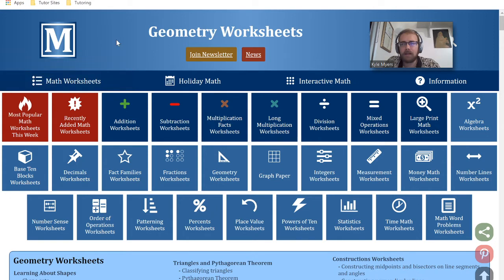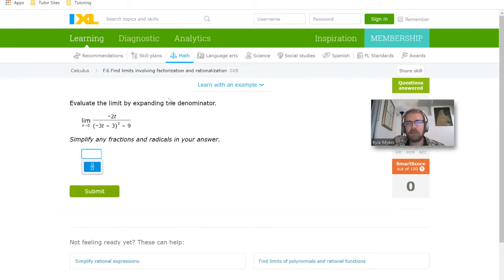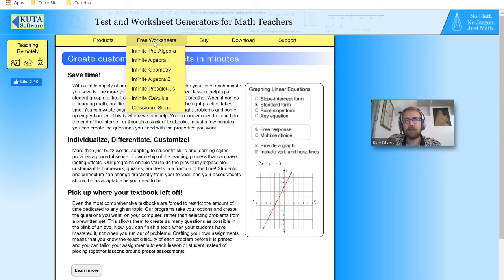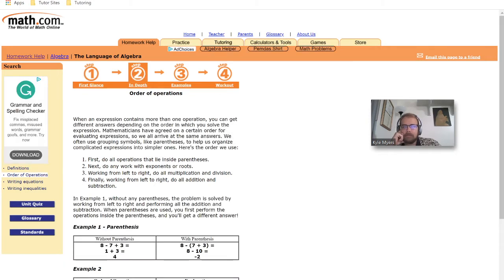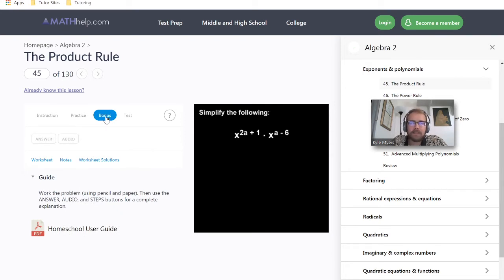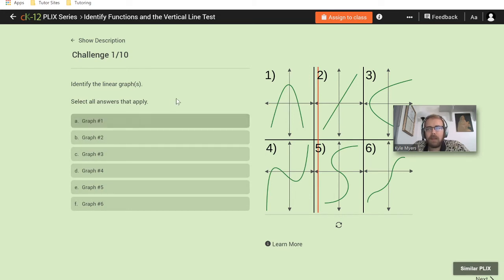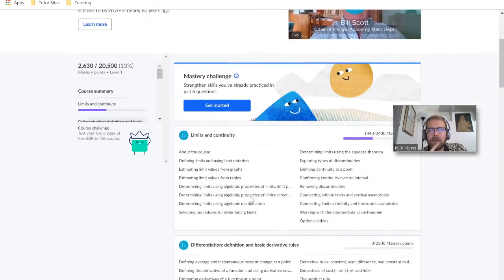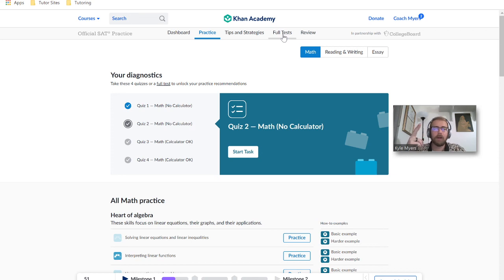Free Math Course and Worksheet Websites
In this video, I show you 8 of the best free websites for worksheets and even whole courses for free! This is the 6th video in a series on test prep. The idea is that you need to practice what you're learning, and even learn from other places too!

2. IXL.com/math
7. cK12.org

Grab my free guide "The 5 Math Mistakes Everyone Makes and How to Avoid Them" at MyersMathematics.com today! Have a blessed day y'all